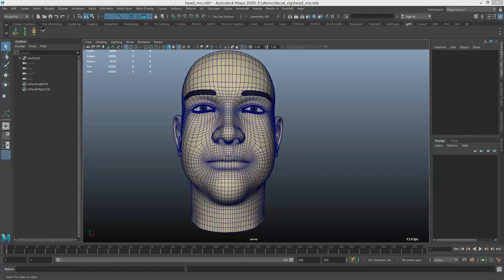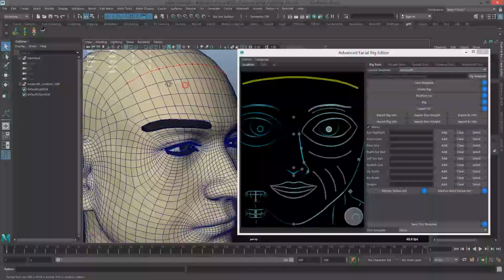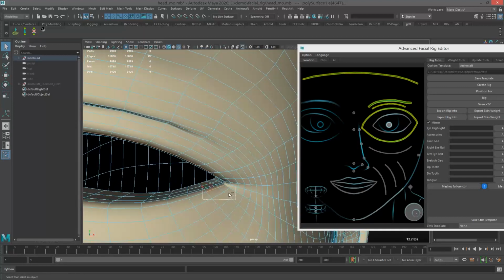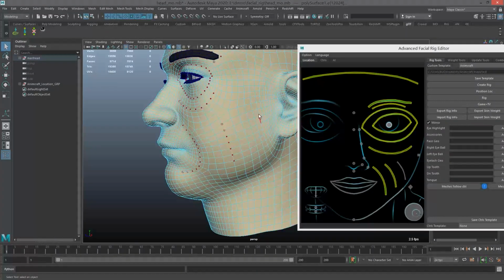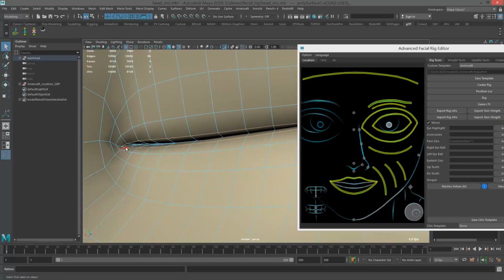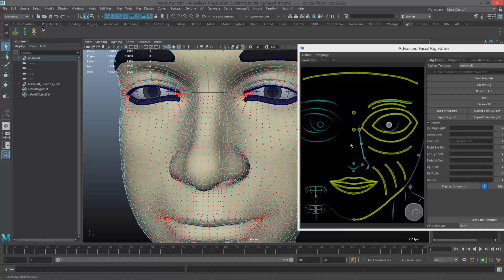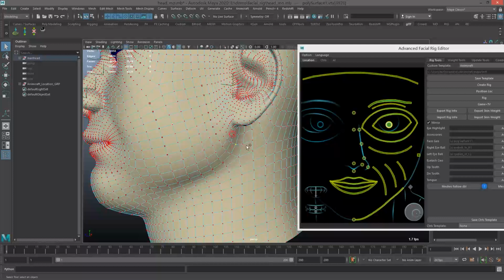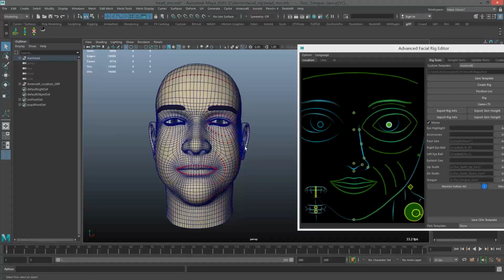Maya Advanced Facial Rigging - Mark Structure